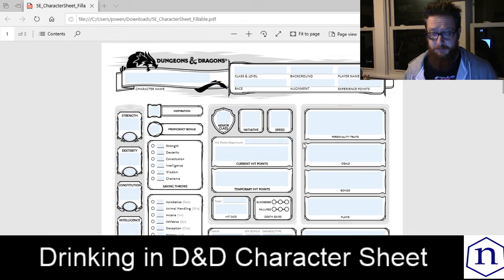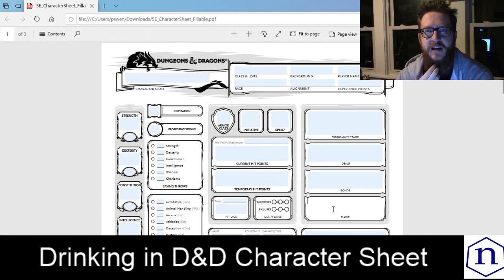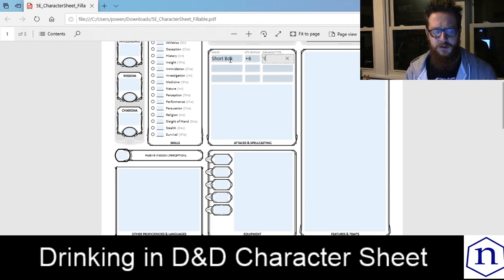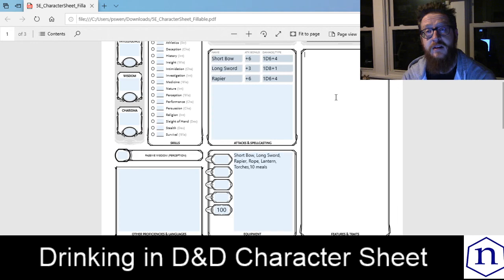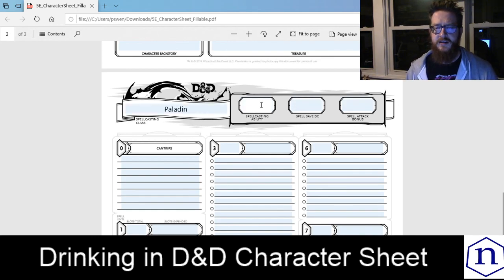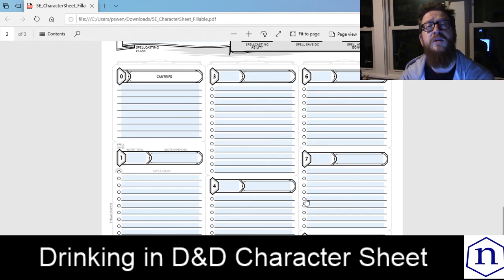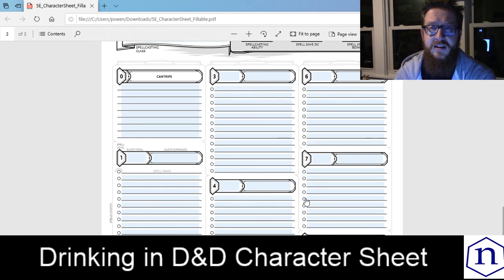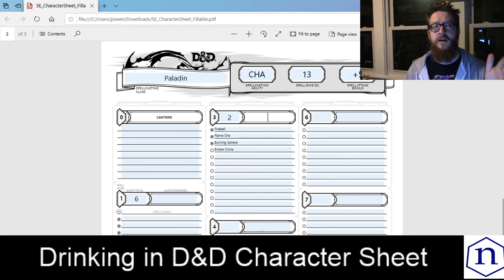Drinking in D&D - Character Sheet Part 2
It was time to stream again, especially with playing some D&D coming up this weekend. I wrap up talking about the character sheet and everything that is on there that I had started a few weeks ago.

For the beer of the week, I drank a Deschutes Fresh Squeezed. A good IPA that even when it's getting colder outside, I'm always up for drinking.